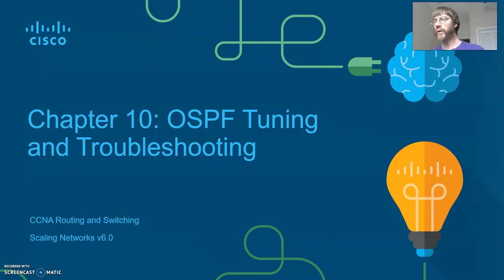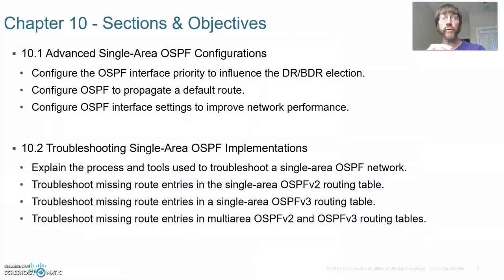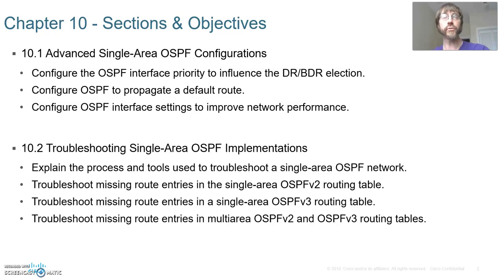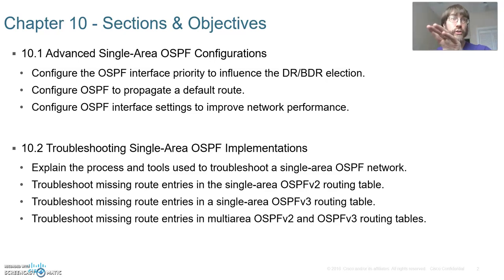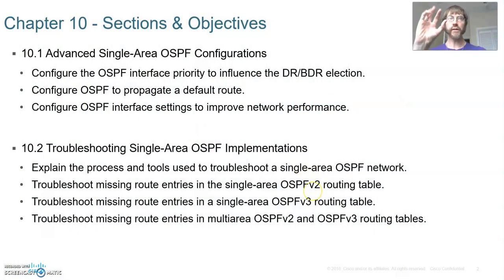Chapter 10 Lecture Intro